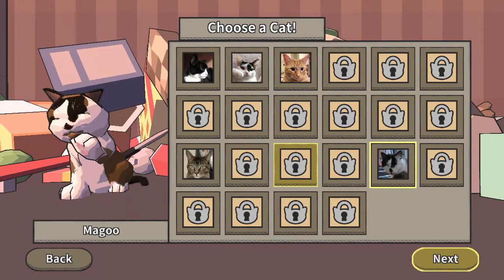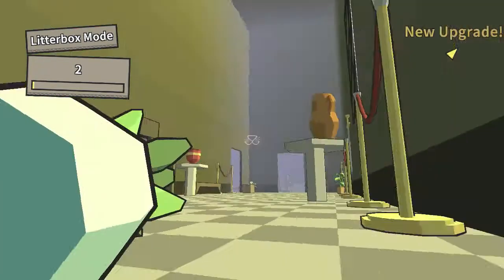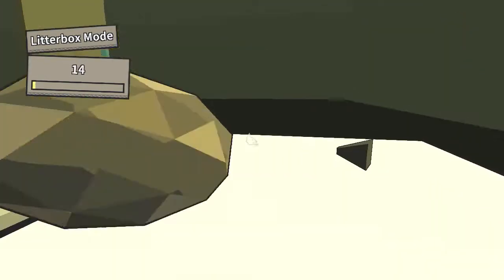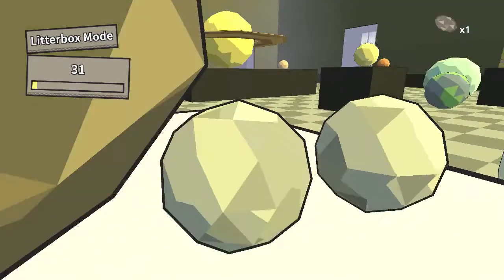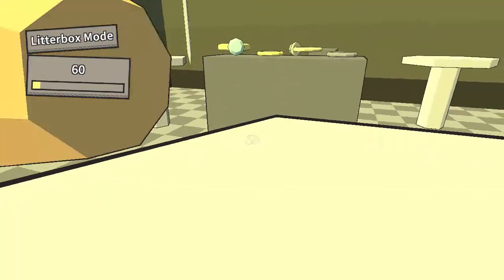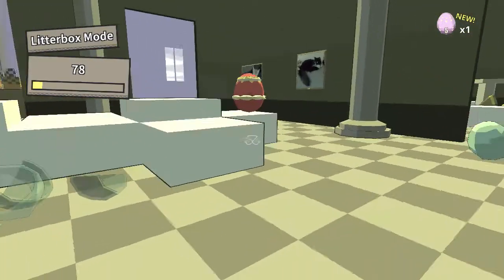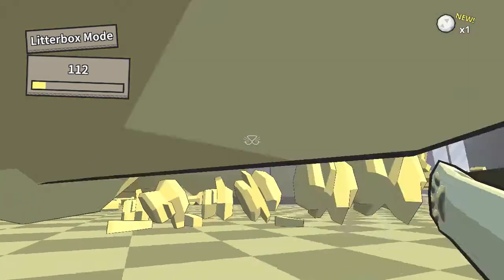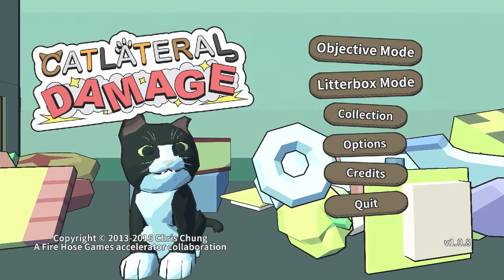Catlateral Damage 3 - Field Trip To Museum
Back with more cat stuff, it has been to hot to record a lot of videos